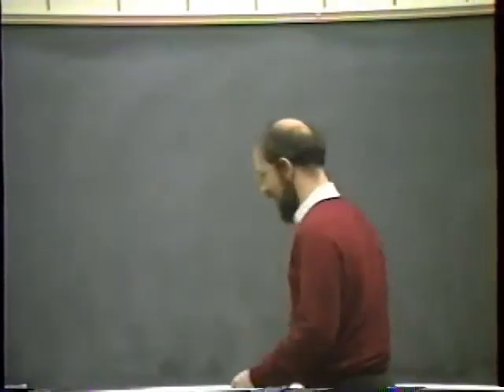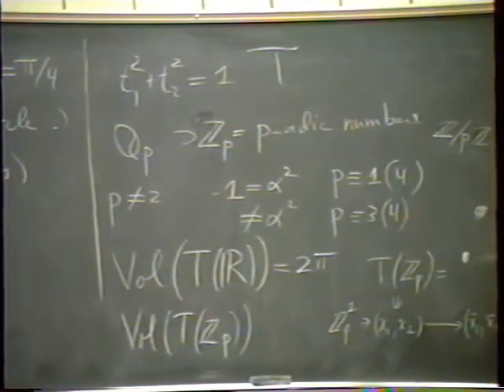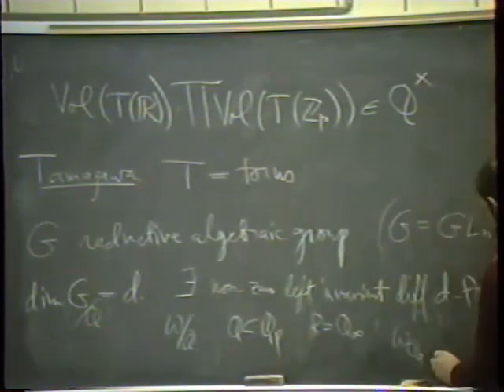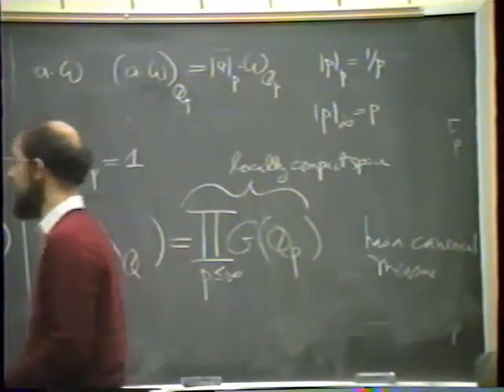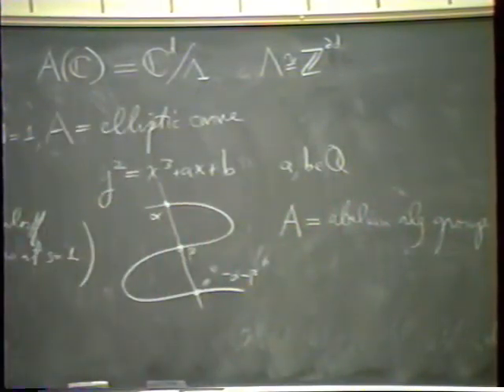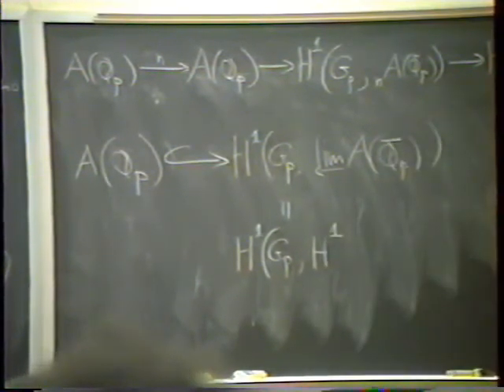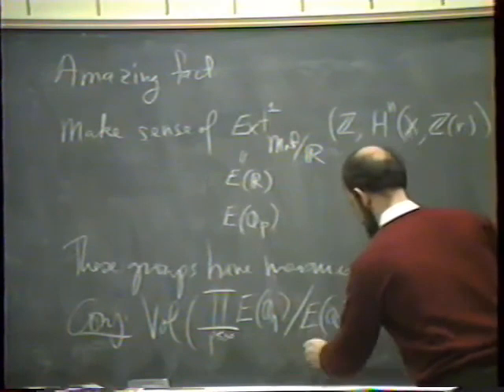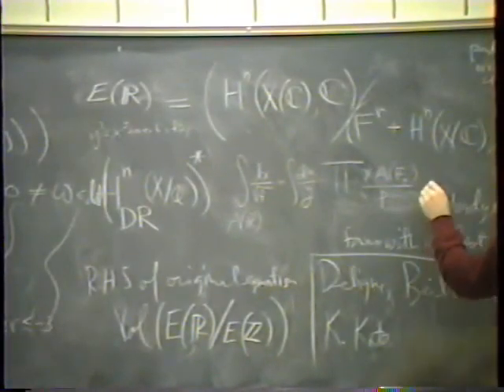Spencer Bloch 2/3 - Mixed Motives [1991]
Michio Kuga Memorial Lecture Series

Spencer Bloch (University of Chicago)
Mixed Motives Lectures
March 1991